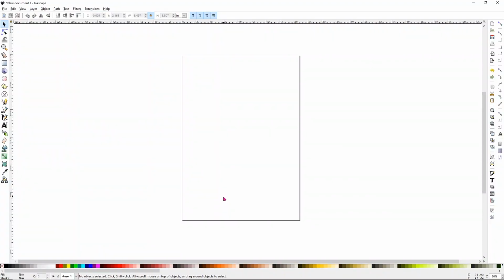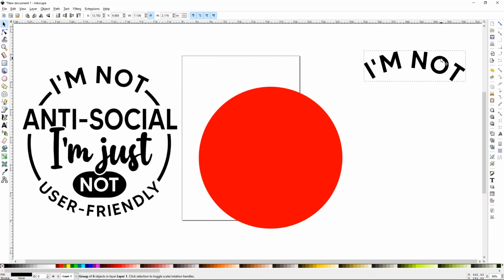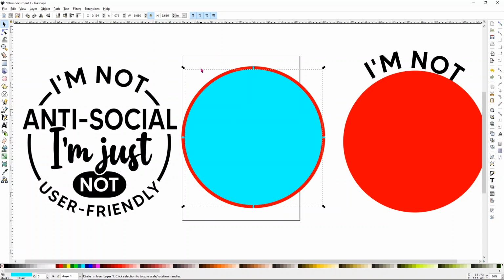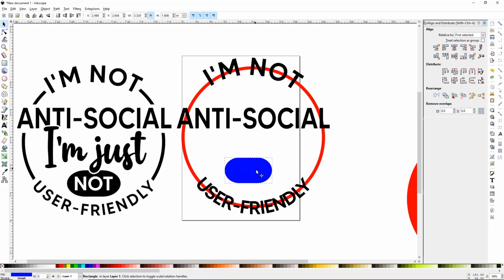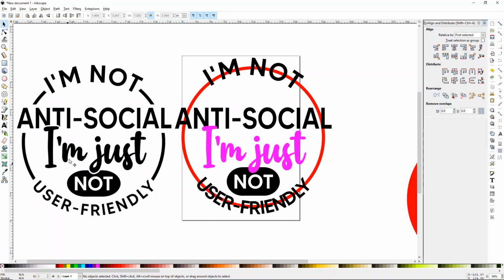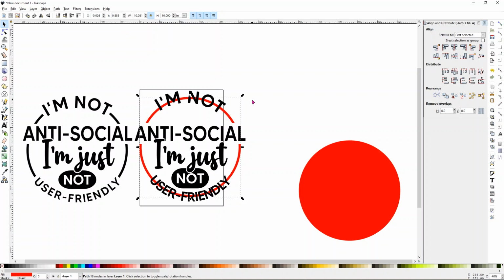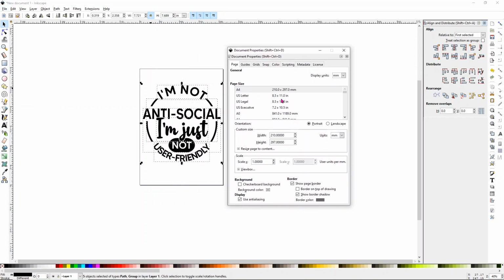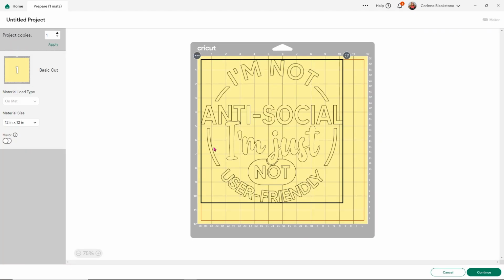Design SVGs in minutes not hours with this free tool inkscape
Do you want to learn to design your own SVG files? This video will teach you all about using the free Vector design software Inkscape to create SVG files to sell or to use for your own personal designs.

We will show you how to slice, put text on path, how to union or weld items and how to work with different fonts and shapes to create this fun design.